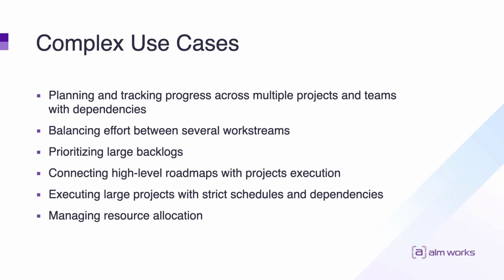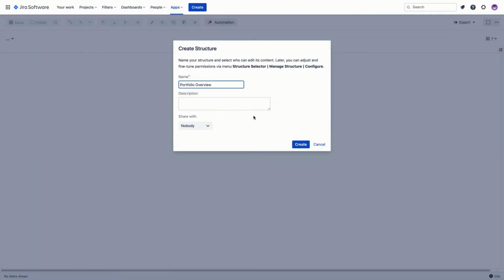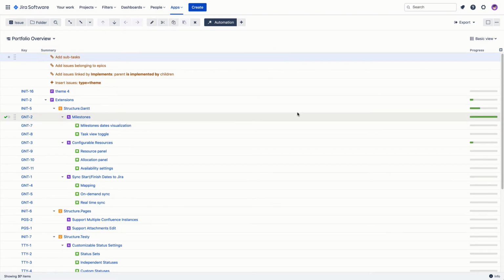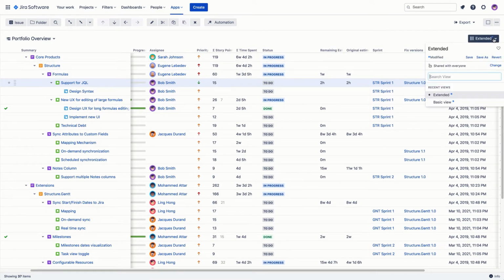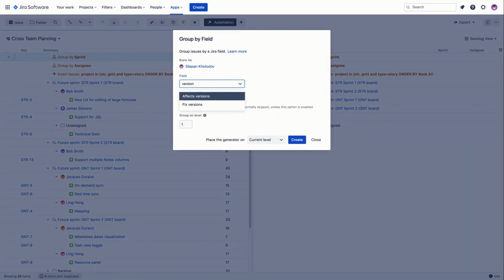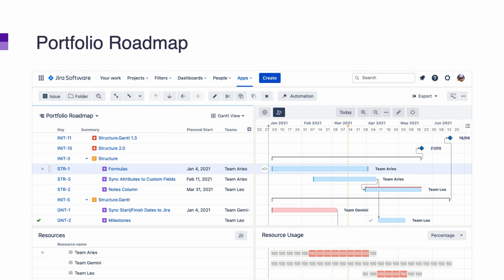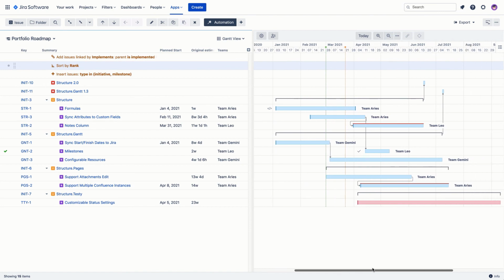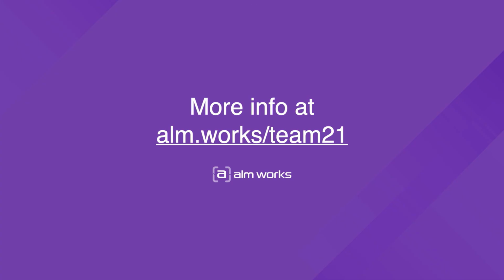Managing Complex Projects with Jira Cloud by ALM Works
With convenient Agile boards and easy configurability, it's no surprise that Jira is the #1 software tool among Agile teams. But if you're running complex projects with multiple workstreams and teams, Jira's standard features may not give you the visibility you need. Structure for Jira and Structure.Gantt can help you overcome that challenge.

In this demo, we'll show how Structure — one of the most popular apps on the Atlassian Marketplace — lets project managers arrange Jira information in any way they'd like. We'll also demonstrate project planning with dependency and resource management using Structure.Gantt.

Together, these solutions help you:

- Easily plan and track progress across multiple projects and teams
- Manage dependencies between the teams' tasks
- Quickly organize and triage long and complex backlogs
- Create high-level roadmaps for initiatives
- Orchestrate projects with strict schedules and multiple dependencies

See the power of Structure & Structure.Gantt for yourself in this brief demo.